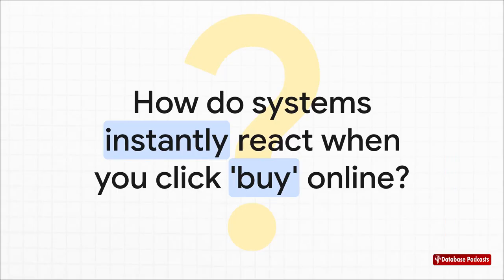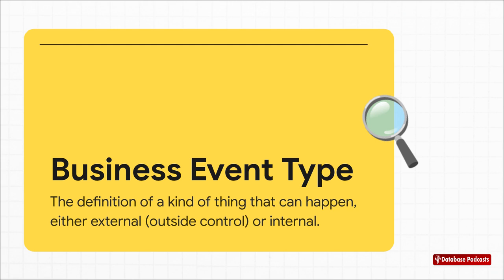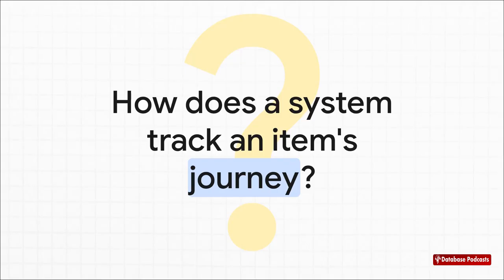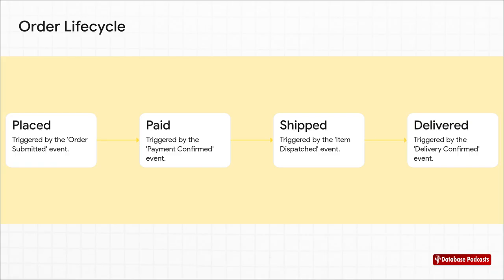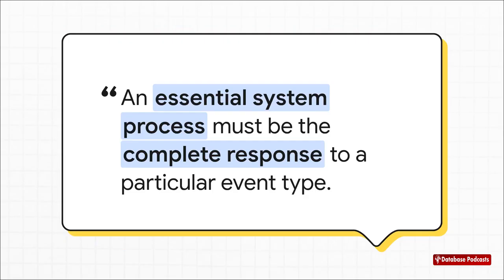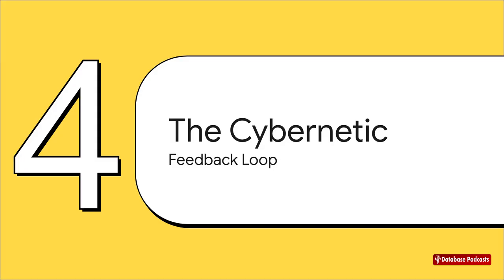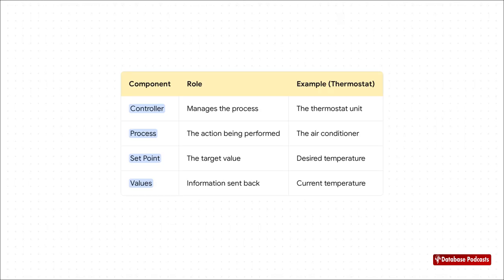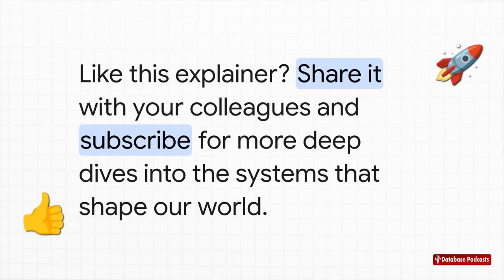Timing & Events: When Data Changes & Systems React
This episode explores events and timing. Learn about external and internal events, how state-transition diagrams model entity lifecycles, system events as triggers, and feedback loops in data processing systems.